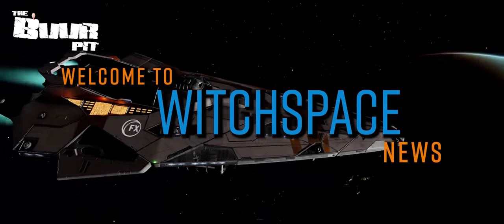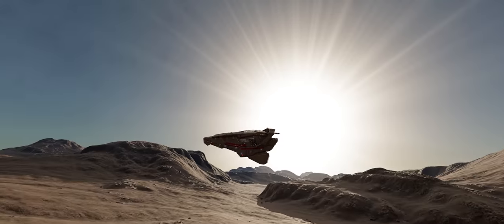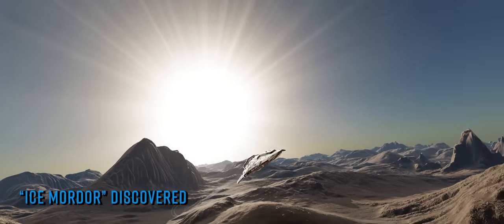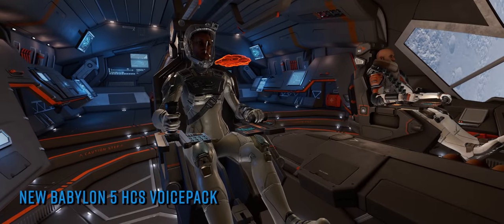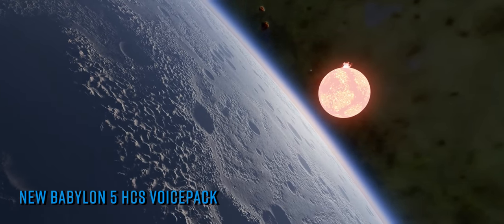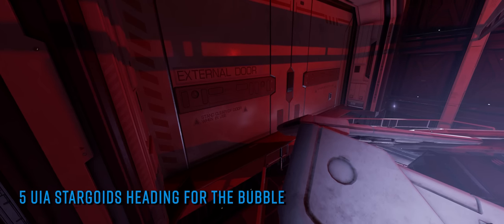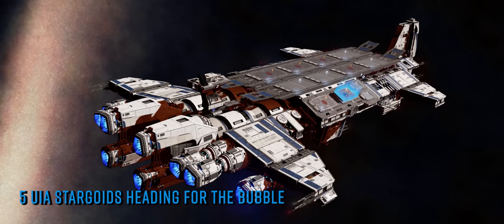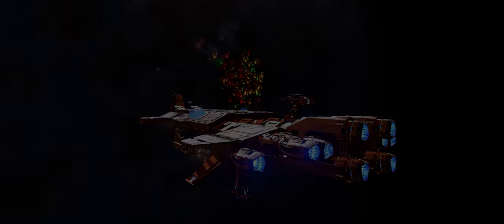Elite Dangerous News: 5 Stargoids Incoming, FDEV Halloween Stream Freebies & More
In Elite Dangerous News this week… There are now 5 Stargoids heading toward the bubble. How to get babylon 5’s Claudia Christian in your cockpit. There’s free stuff up for grabs in Frontiers upcoming Halloween Special Livestream, and "Ice Mordor" is discovered. o7 CMDRs

Useful Links!